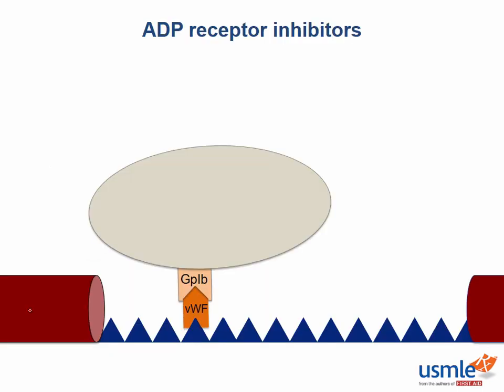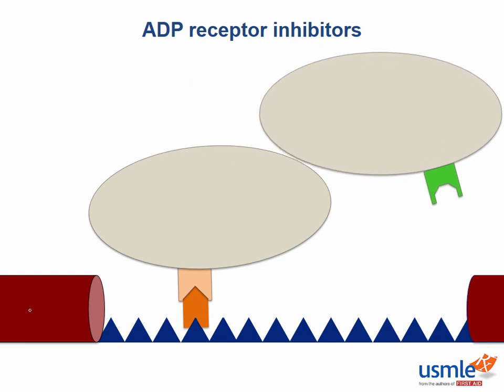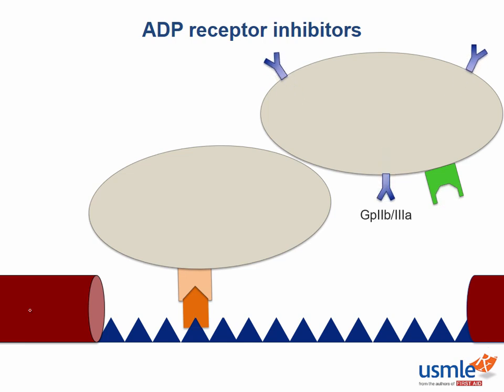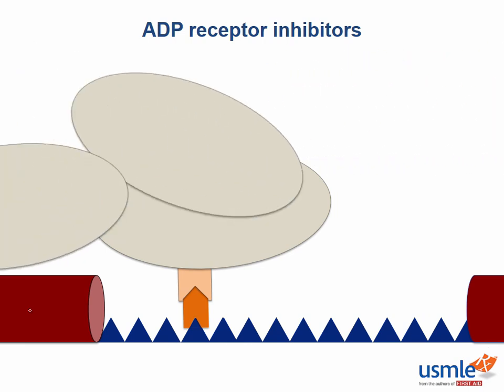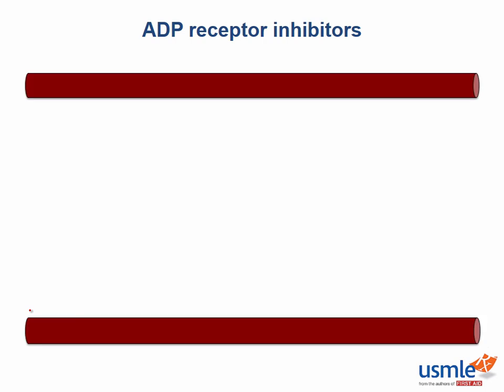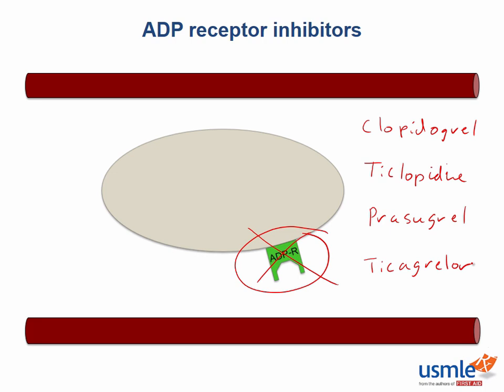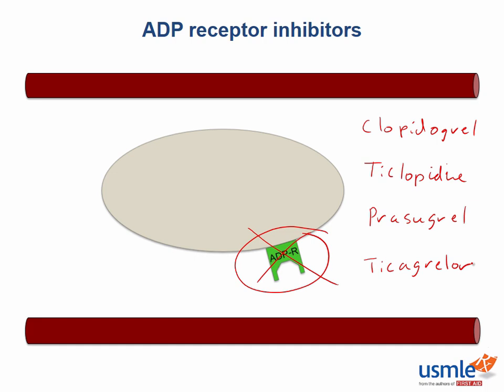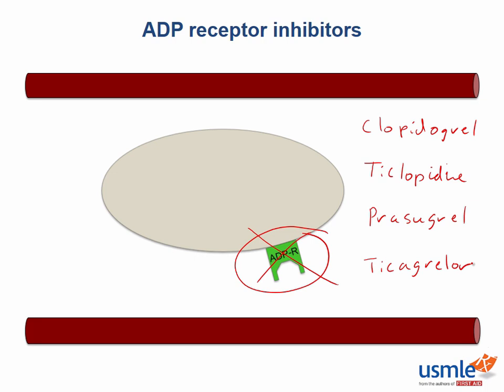USMLE-Rx Express Video of the Week: ADP Receptor Inhibitors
Our Express Video of the Week covers  ADP Receptor Inhibitors, from the Pharmacology section of the Hematology and Oncology chapter in First Aid for the USMLE Step 1.